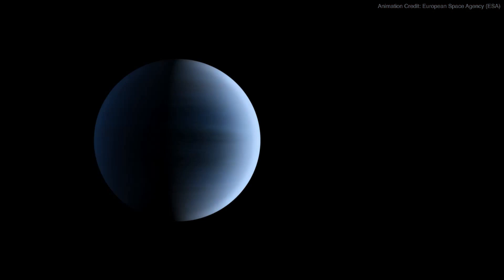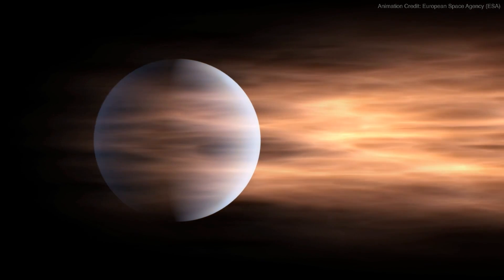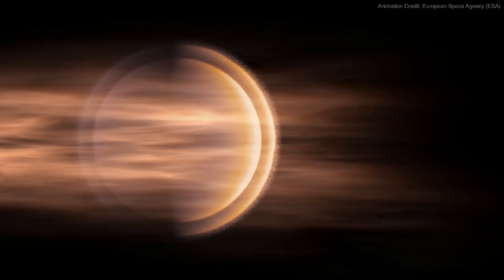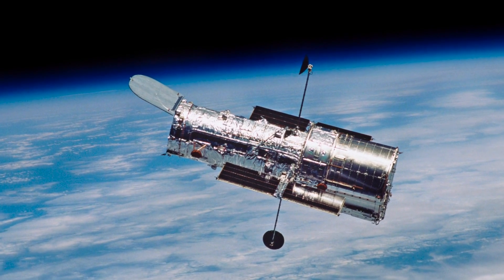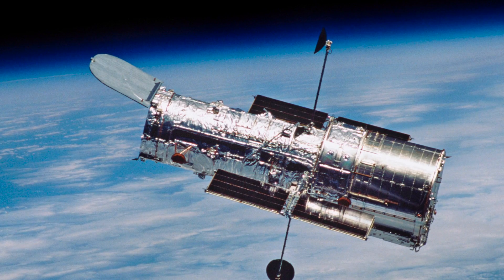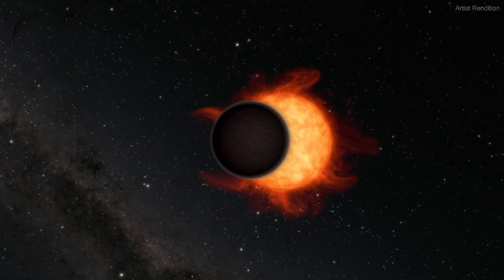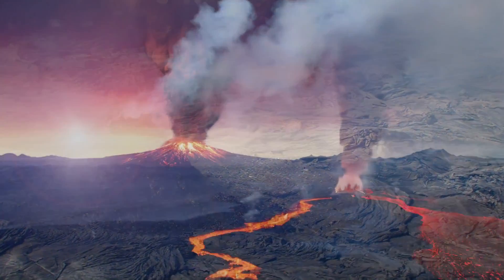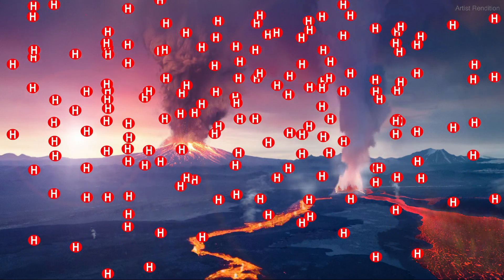'Sub-Neptune' planet developed 2nd atmosphere? Young hot star stripped 1st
A Hubble Space Telescope study of GJ 1132 b may have revealed that the exoplanet developed a second atmposhere after the first was stripped away by the intense radiation of its host star.

Additional Visualizations:
Artist’s impression of Exoplanet GJ 1132 b: Robert Hurt
Atmosphere escaping an exoplanet (artist’s impression): NASA, ESA, M. Kornmesser
Artist’s impression of WASP-107b: ESA/Hubble, NASA, M. Kornmesser
Video animation of of Exoplanet GJ 1132 b: Robert Hurt
Aerial of oozing red lava in Hawaii: Artbeats
Aerial from Puu Oo volcanic vents on Hawaii's Kilauea: Artbeats
Exovolcano Animation Background Only: Michael Lentz
Illustration depicting one interpretation of planet GJ 357 c: Chris Smith
Music: "Planetary Exploration" by Richard Andrew Canavan [PRS], via Sound Pocket Music [PRS] and Universal Production Music